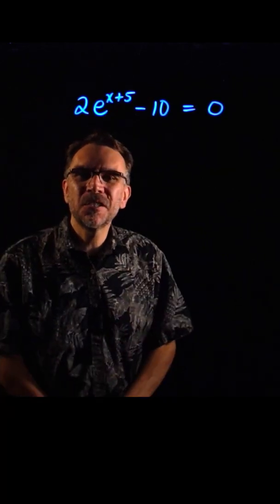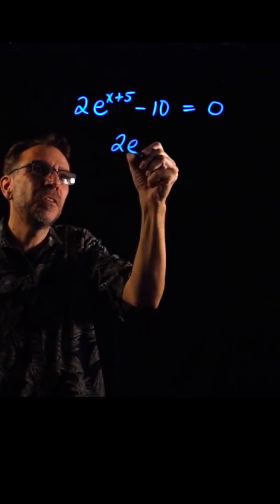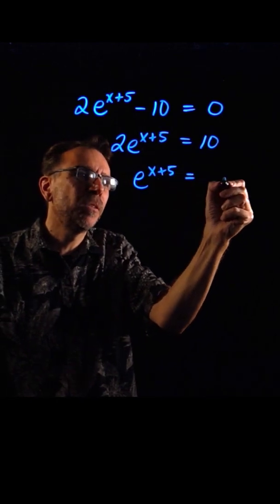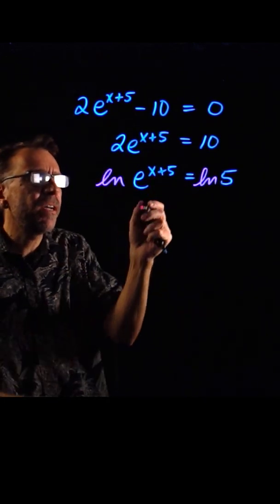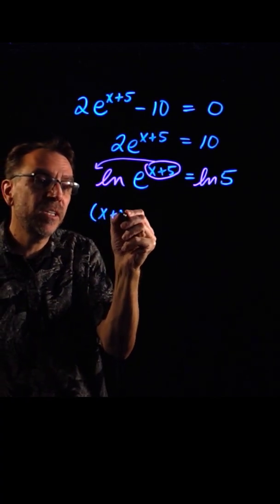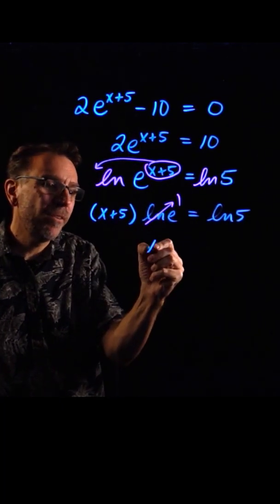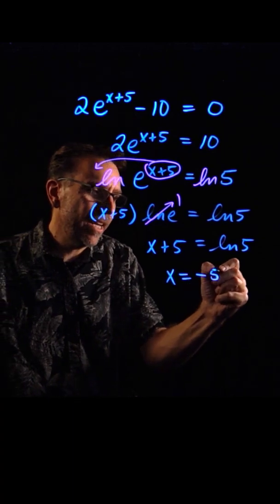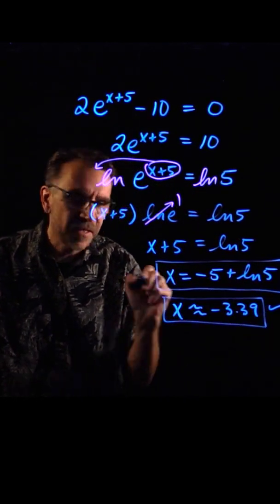How to Solve an Exponential Equation using Natural Log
How to easily solve an exponential equation by isolating the e and then applying the natural log.

If you are able to express both sides of the equation in terms of the same base.

   Step 1: Express both sides in terms of the same base.
   Step 2: Equate the exponents.
   Step 3: Solve the resulting equation

   1  Function Composition
   2  Inverse Functions
   3  Exponential Functions and Their Graphs
   4  The Natural Exponential Function
   5  Logarithmic Functions
   6  Graphing Logarithmic Functions
   7  Change of Base Formula
   8  Properties of the Logarithm
   9  Solving Exponential Equations
   10 Solving Logarithmic Equations
   11 Applications
         Compound Interest Problems
         Exponential Growth/Decay